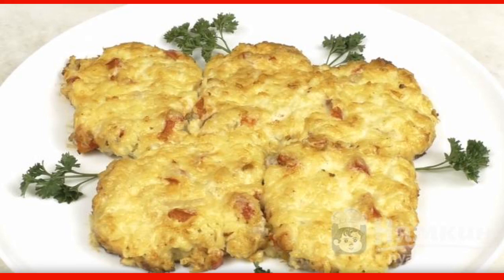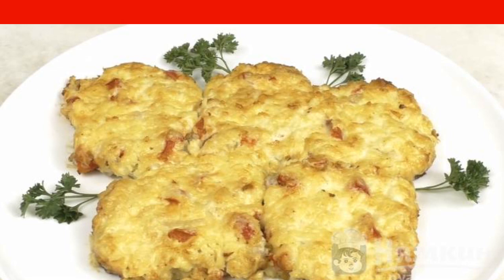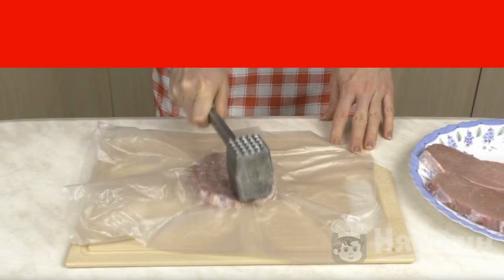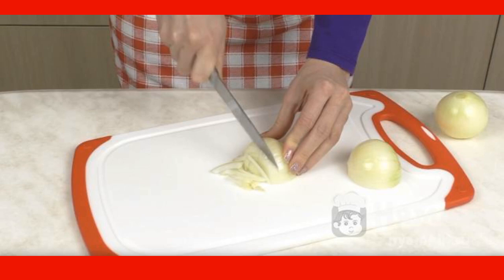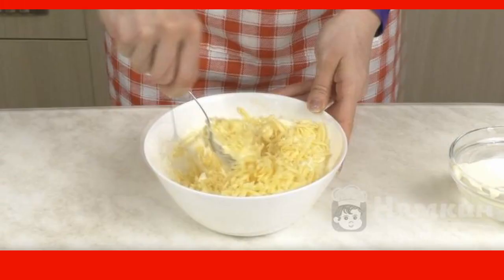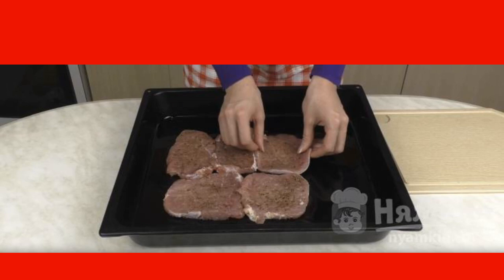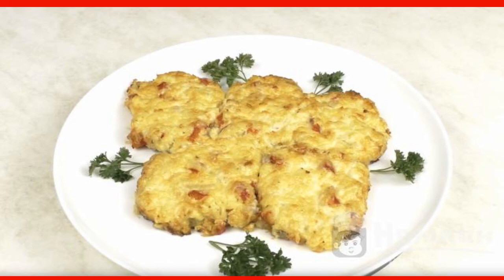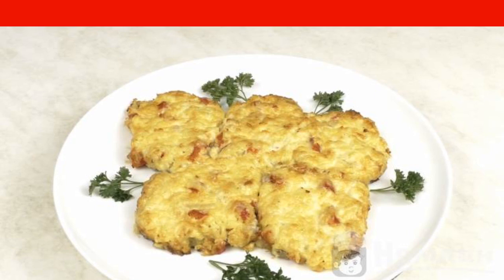French-style pork chops with bell pepper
Meat in French is a familiar dish to everyone. Almost everyone has tried it. There are a great many variations of cooking this dish. One of these options is offered in our recipe.

Ingredients:
pork - 500 g, onion - 2 pcs,
red bell pepper - 1 pc, hard cheese - 200 g,
mayonnaise - 180 g, salt - to taste,